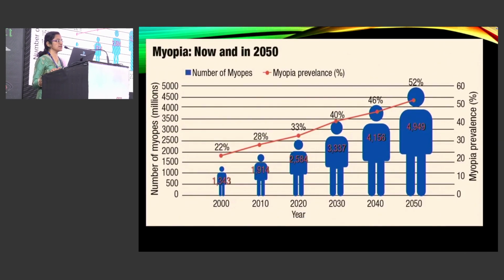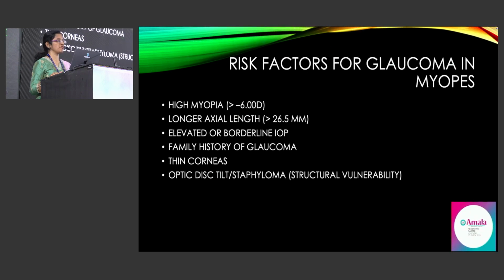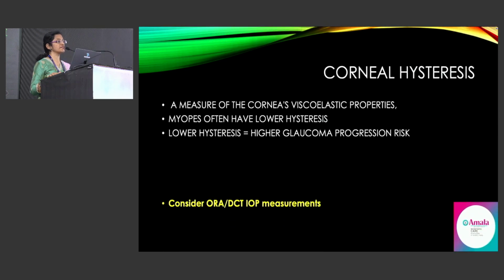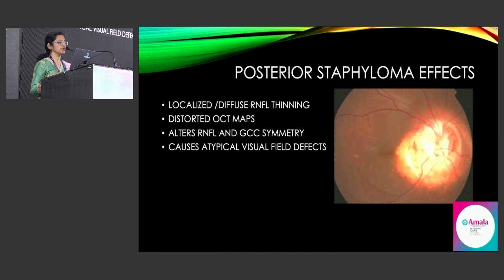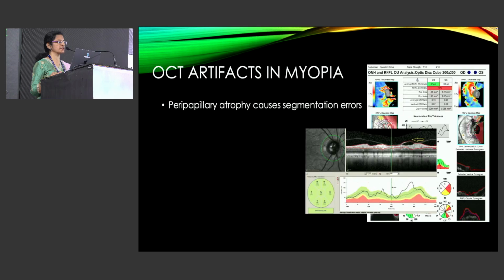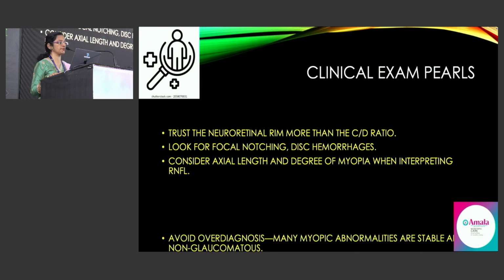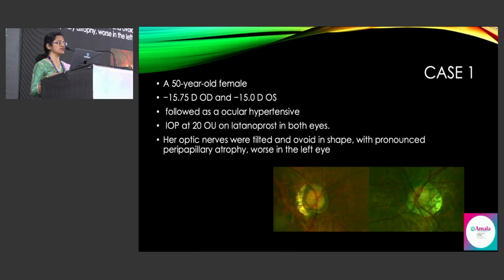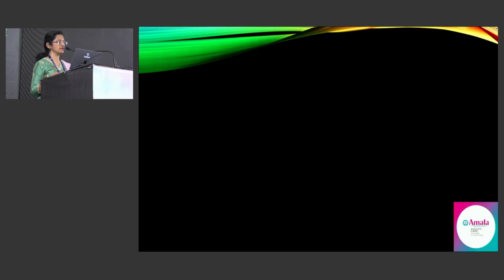KSOS 2025 IC22 T Dr JAINY JOSEPH EMMATTY Myopia and glaucoma an association of greater significa